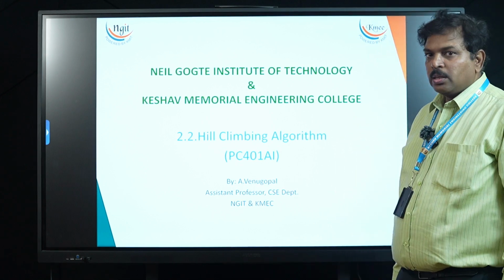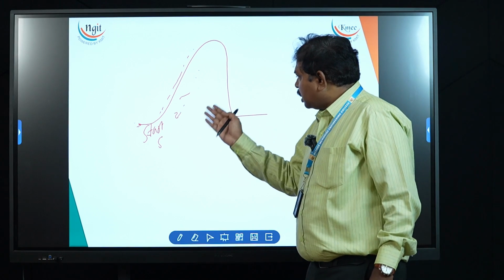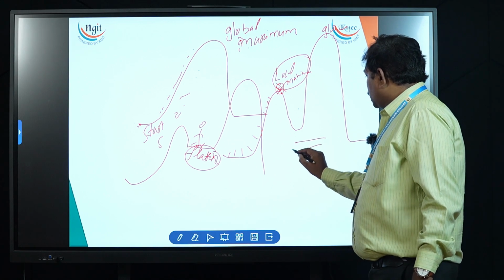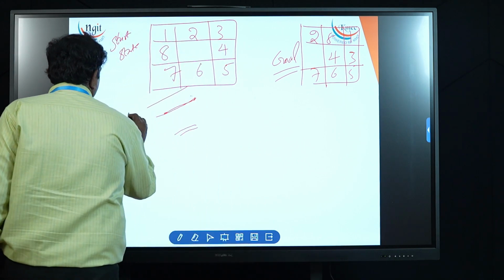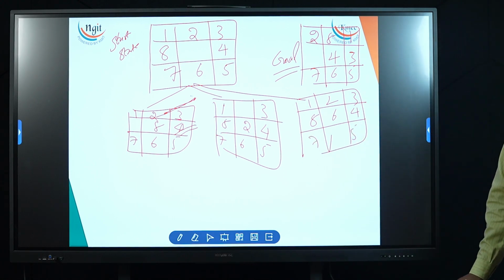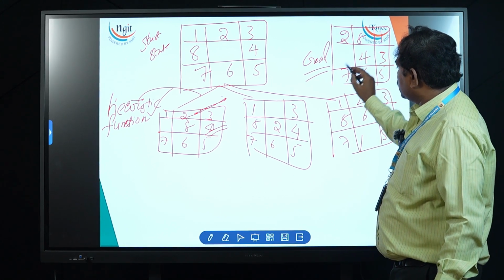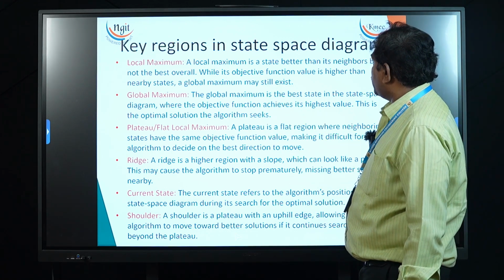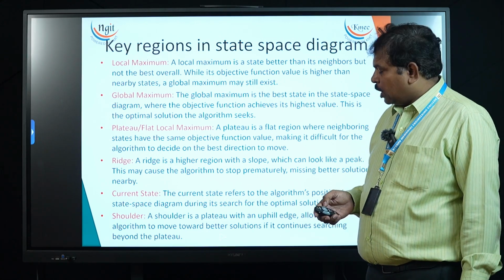2.2. hill climbing algorithms